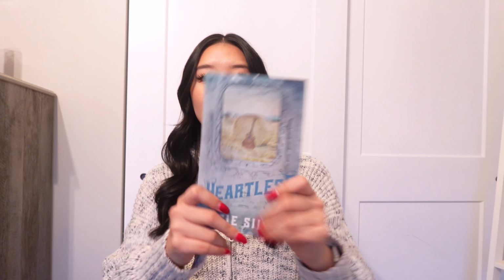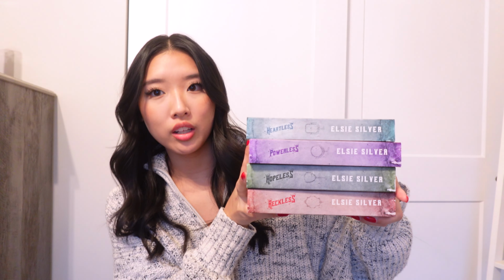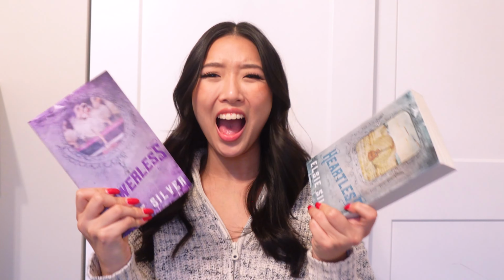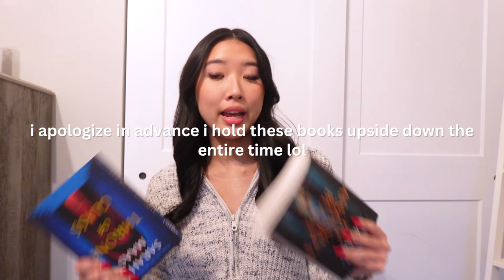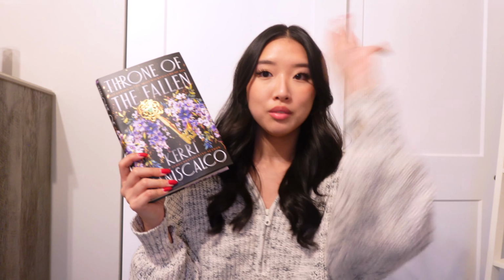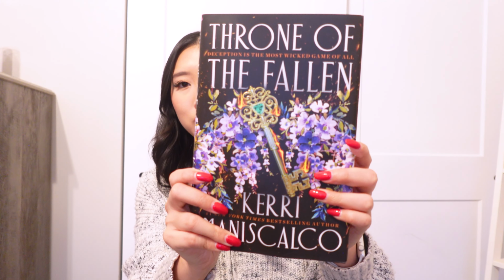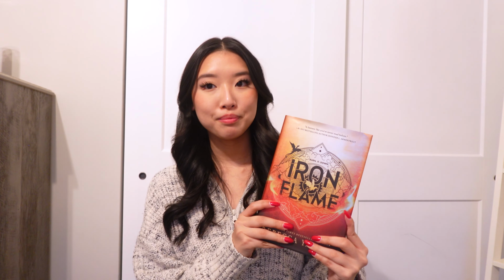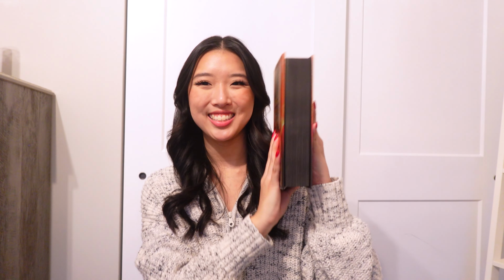MASSIVE BOOK HAUL (20+ Books)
amazon storefront
amazon wishlist